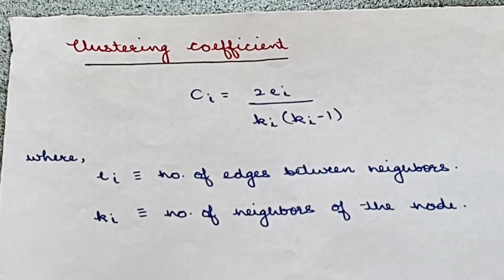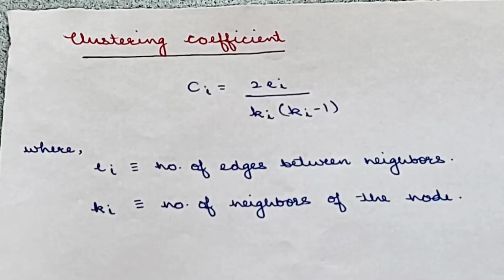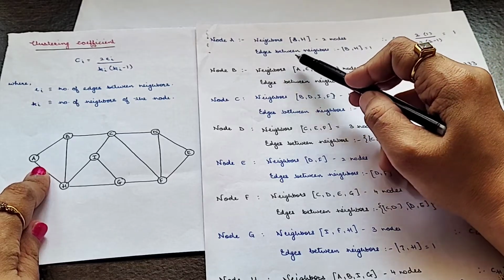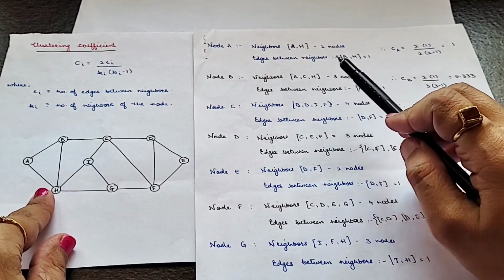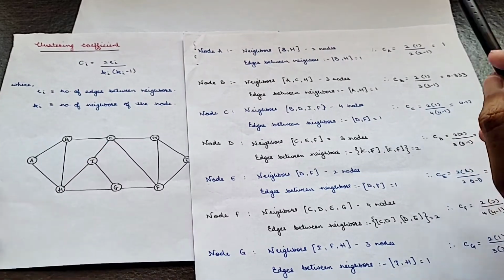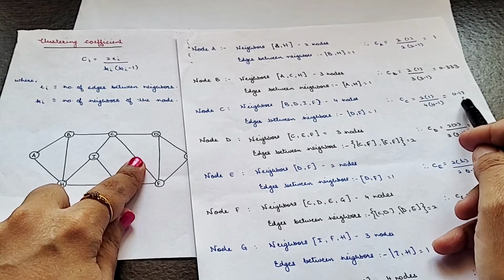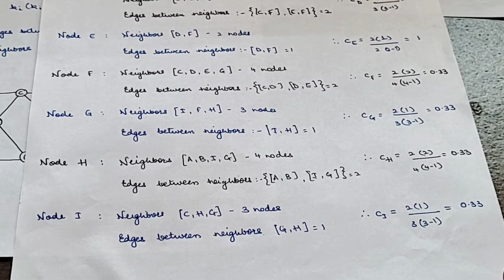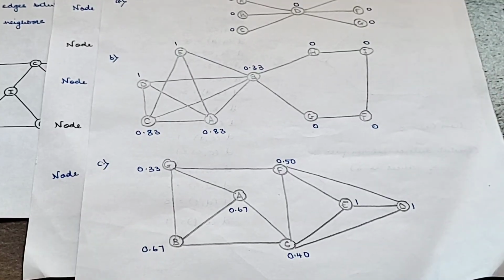Clustering Coefficient | How Well Are We Connected? Clustering Coefficient in Social Media Analytics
Ever wondered how social media platforms like Twitter, Facebook, and LinkedIn analyze user connections? 🤔 In this video, we dive into clustering coefficient—a crucial metric in social media analytics that helps measure how well nodes in a network are interconnected.
🔍 What You’ll Learn:
✅ What is a clustering coefficient?
✅ Why is it important in social media networks?

The clustering coefficient is a key metric in social network analysis (SNA) that measures how well a node's neighbors are connected to each other. It helps us understand the local density of connections within a network and is widely used in social media analytics to study group formations, influence, and information spread.

1️⃣ What is the Clustering Coefficient?
The clustering coefficient (CC) quantifies the tendency of nodes in a network to form tightly knit groups. In simpler terms, it answers:
💡 "If two of my friends know me, how likely are they to know each other?"
It is calculated by analyzing triadic closure—a scenario where if A is connected to B and C, then B and C should also be connected.

Importance in Social Media Analytics
✅ Community Detection – Helps identify user groups and micro-communities in platforms like Reddit and LinkedIn.
✅ Influence Measurement – High clustering coefficients indicate strong connections, which can be useful in viral marketing campaigns.
✅ Information Flow – Low CC suggests weakly connected networks, impacting how trends spread across platforms.
✅ Fraud Detection – Fake profiles and bot networks often have unusual clustering coefficient values.

Real-World Applications
📌 Facebook & Instagram – Used to suggest mutual friends based on common connections.
📌 Twitter Retweet Networks – High clustering indicates strong echo chambers in political discussions.
📌 LinkedIn Professional Networks – Helps in identifying key influencers in specific industries.
📌 YouTube Recommendation System – Clustering patterns help refine personalized video recommendations.